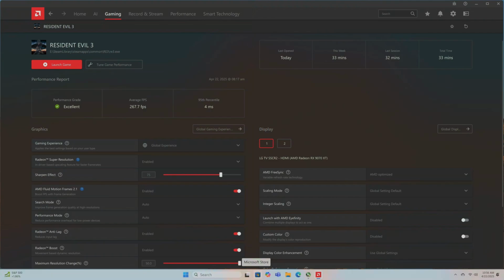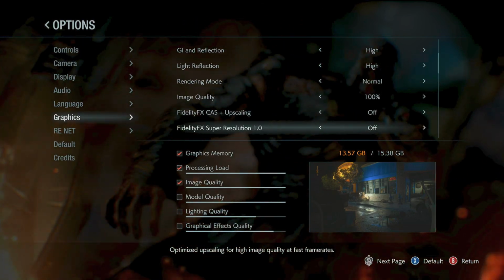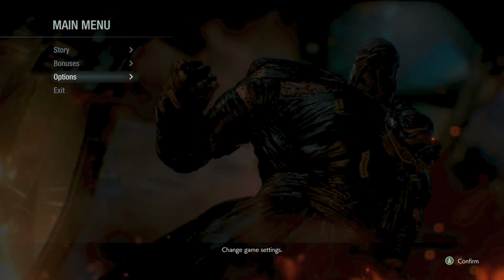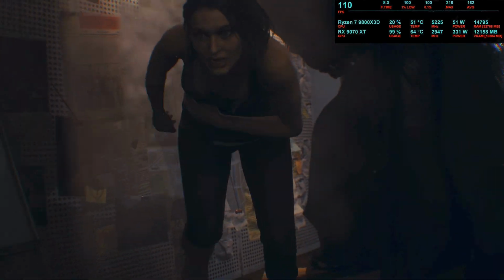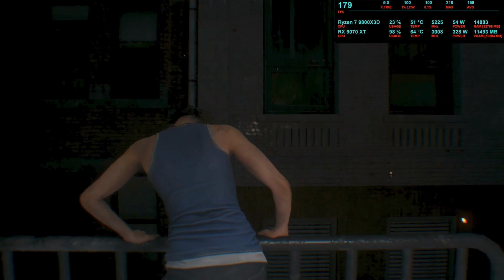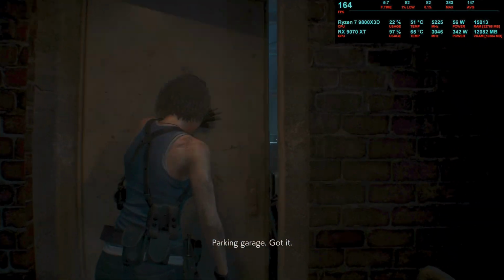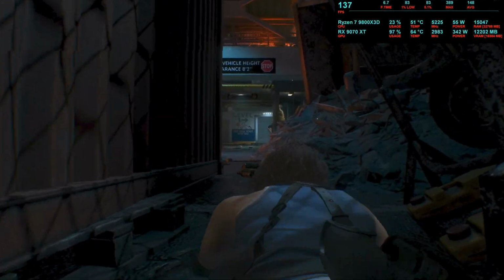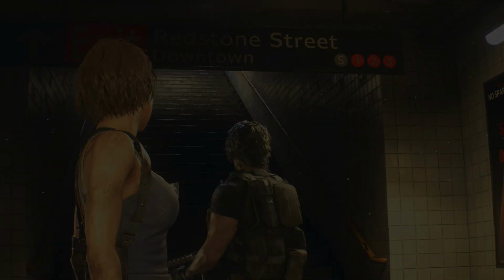Resident Evil 3 | RX 9070XT | R7 9800X3D | 4K High Settings | Ray Tracing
Resident Evil 3 maxxed out at 4K with the RX 9070XT and the R7 9800X3D with Ray Tracing.